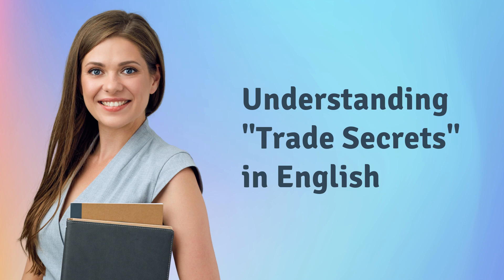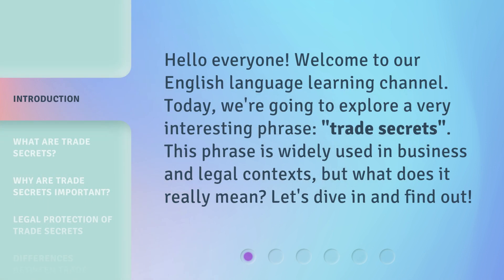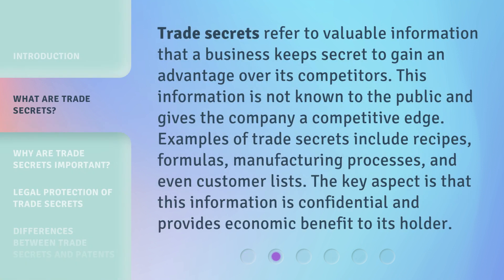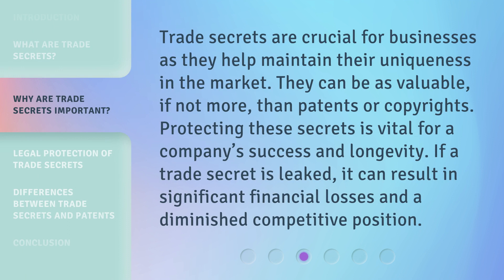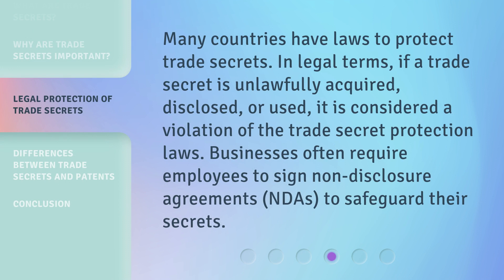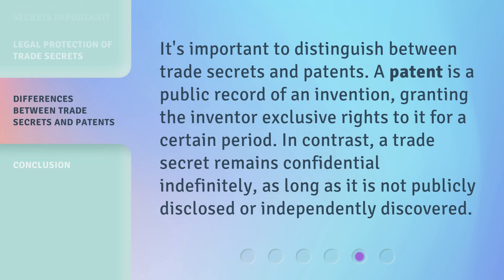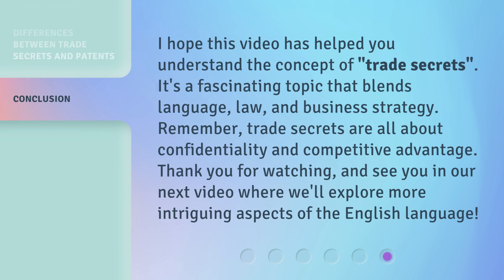Understanding "Trade Secrets" in English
Cracking the Code: Understanding Trade Secrets in English • Unlock the secrets of trade secrets in this informative and engaging video. Learn the ins and outs of this vital concept in business law and gain a competitive edge in the corporate world.

00:00 • Introduction - Understanding "Trade Secrets" in English
00:27 • What are Trade Secrets?
00:58 • Why are Trade Secrets Important?
01:24 • Legal Protection of Trade Secrets
01:49 • Differences Between Trade Secrets and Patents